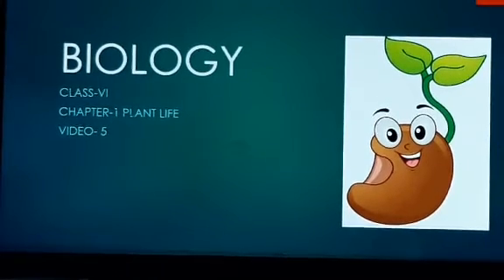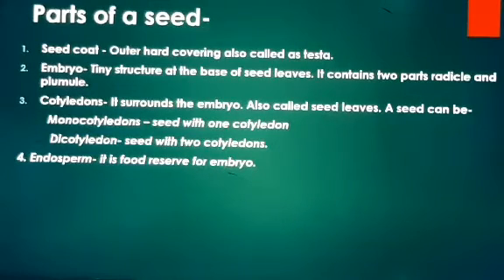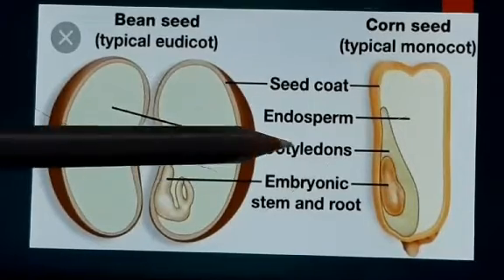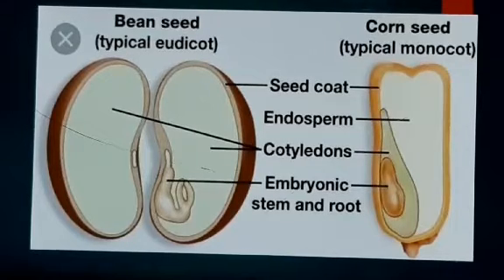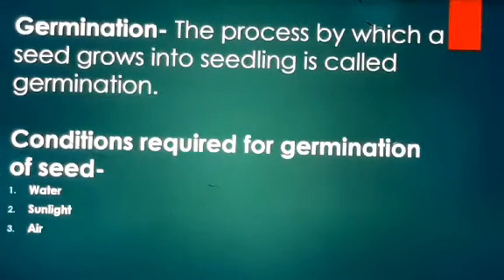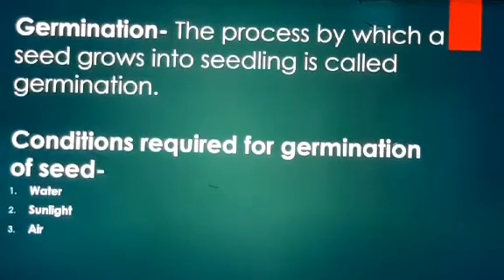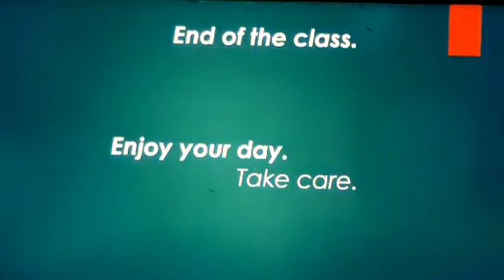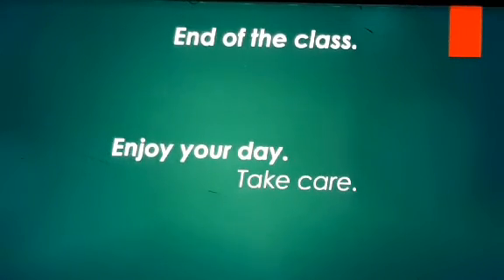Class 6 : Biology - Chapter 1 Video 5 (Fifth Week)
Hemshweta Mangolia
Follow this link for Class Notes: